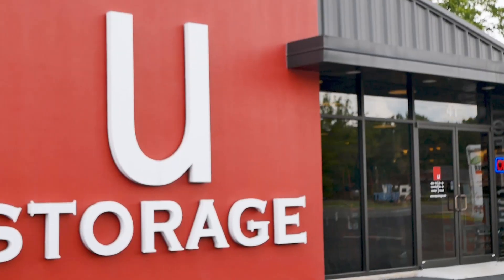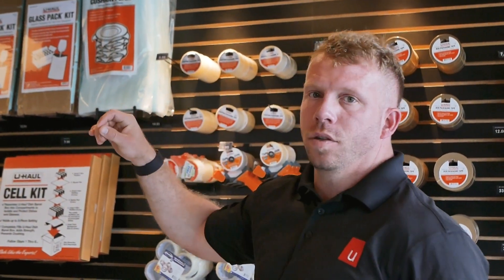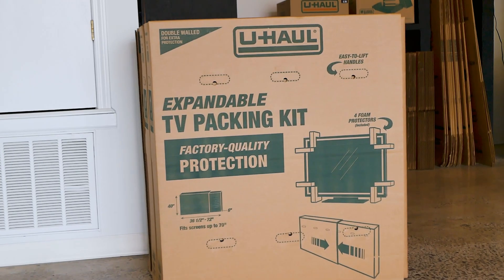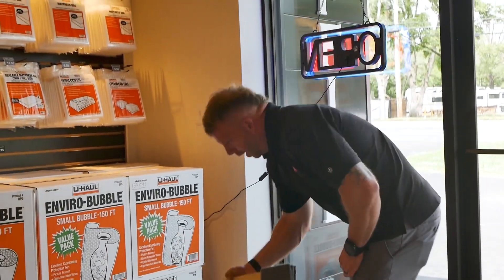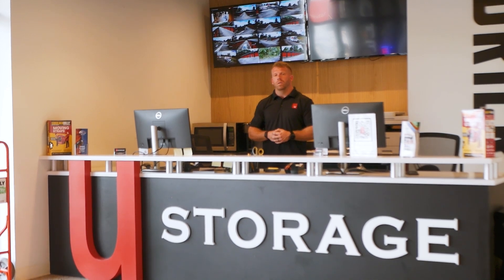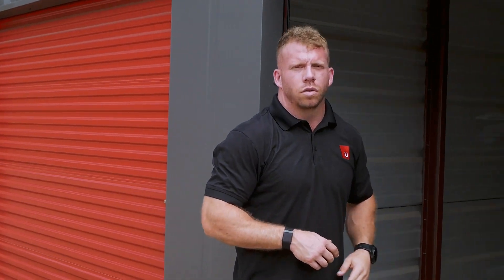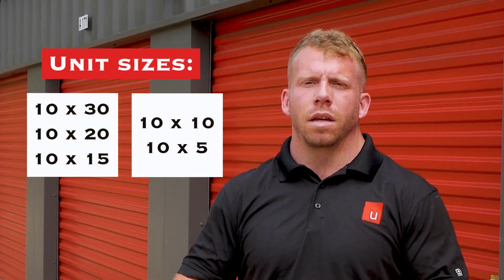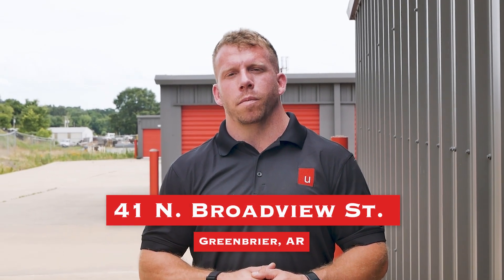Greenbrier U Storage Walkthrough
Join store manager Reese Langley as he gives you a tour around the Greenbrier Facilities.